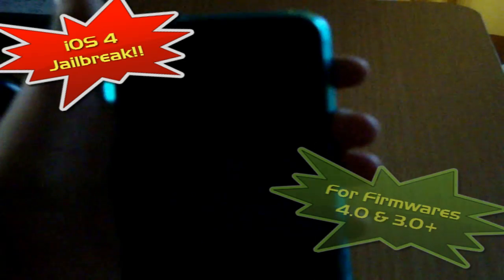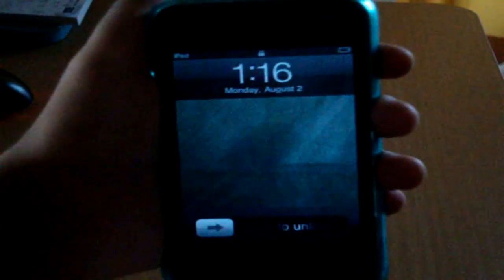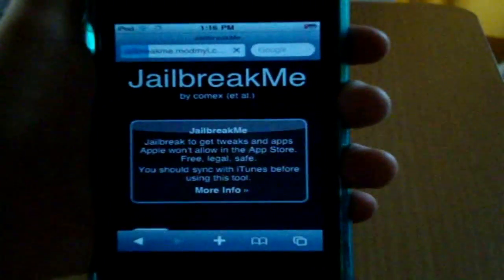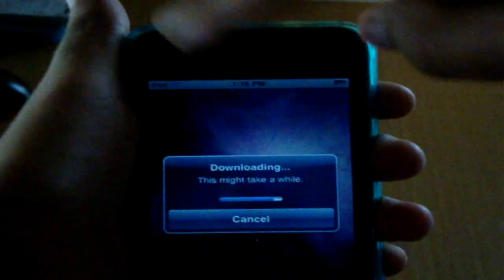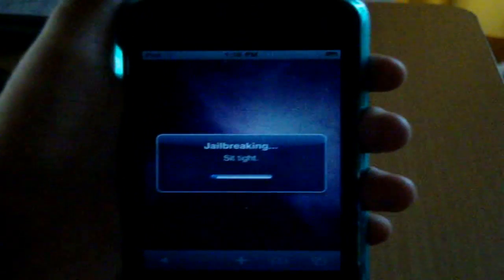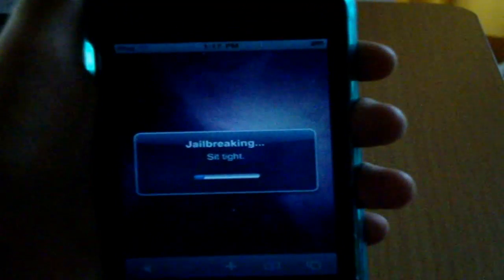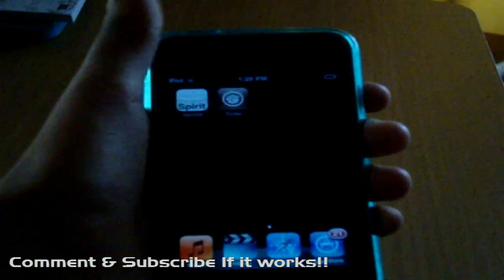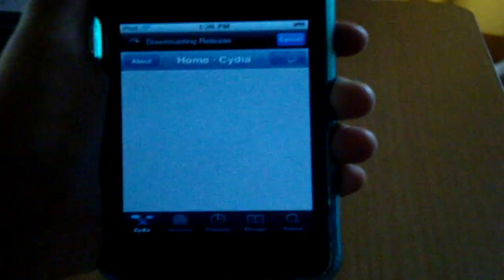Jailbreak iPhone 4, 3Gs, 3G iPod Touch 1G 2G 3G & iPad on iOS 4.0 4.0.1 & 3.0 Firmwares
Jailbreak ALL iOS 4 Devices! MC & MB Models!

Thanks to:
*iPodTouchHelping for the description Info
*ipodappsworld for telling us how to enable iOS 4 features
*Comex For the Jailbreak